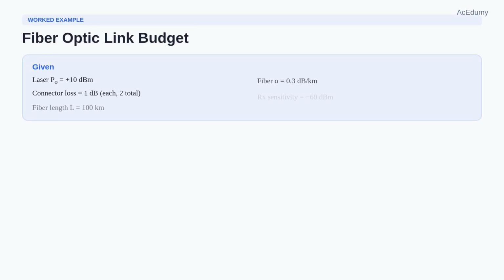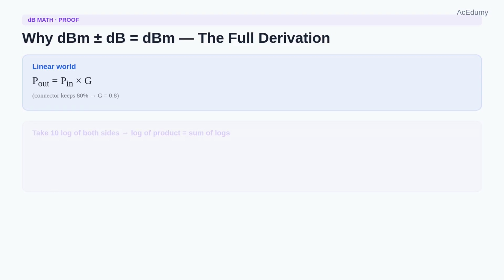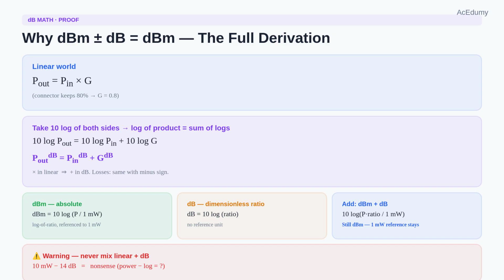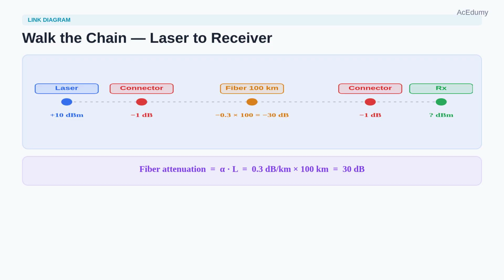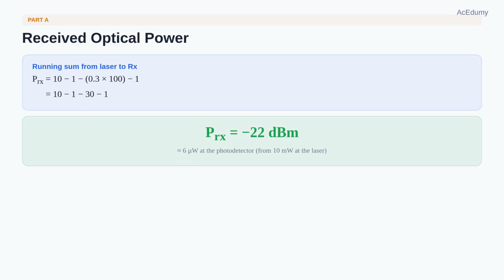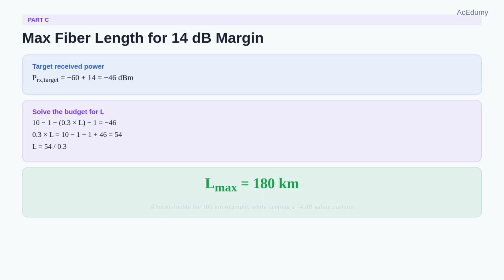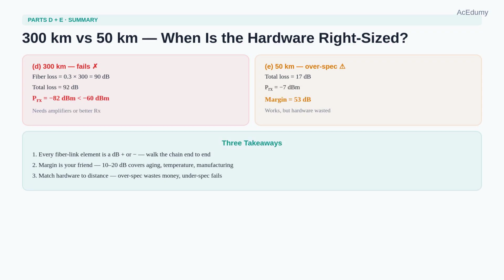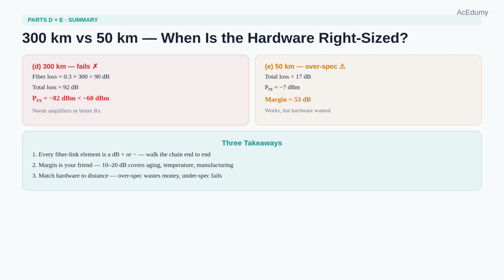Communication Basics #27 Worked Example: Fiber Link Budget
Second final preparation video in the Communication Basics series. Classic fiber optic link budget — in light mode, step by step, with a proper math proof for dB arithmetic this time.

A laser transmitter outputs +10 dBm. Its output passes through a 1 dB connector, then 100 km of fiber at 0.3 dB/km, then another 1 dB connector into the receiver. The receiver sensitivity threshold is −60 dBm. We answer five parts: (a) find the received optical power, (b) compute the power margin, (c) find the maximum fiber length that keeps a 14 dB margin, (d) check whether a 300 km link operates, (e) evaluate whether 50 km would be a good design.

Before the arithmetic, we do something this series has been missing — a full derivation of why dBm ± dB = dBm. Starting from the linear equation P_out = P_in × G, we take 10 log of both sides and use log(a·b) = log(a) + log(b). That turns multiplication into addition in the dB world, and shows why the 1 mW reference in dBm stays put when we add dimensionless dB values. We also explain why mixing linear and dB in the same expression is nonsense.

With the math nailed down, the answers are clean: received power = −22 dBm, margin = 38 dB (extremely healthy), max length = 180 km for a 14 dB margin, 300 km fails by 22 dB (needs amplifiers), 50 km is over-specified and wasteful. We close with three takeaways.

Topics covered:
- dB math derivation — why log(×) = + (full proof)
- dBm as absolute, dB as ratio, unit algebra that keeps dBm
- warning: never mix linear power with dB (10 mW − 14 dB is nonsense)
- fiber link budget chain: laser → connector → fiber → connector → Rx
- received power calculation and power margin
- maximum-length solve for a target margin (180 km)
- under-range and over-spec design cases (300 km, 50 km)
- engineering principles: margin, hardware matching